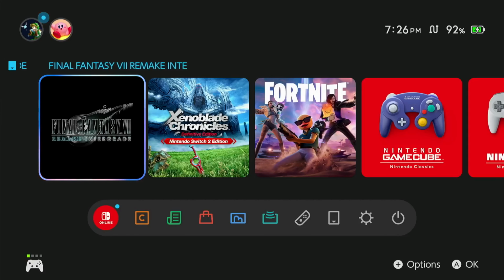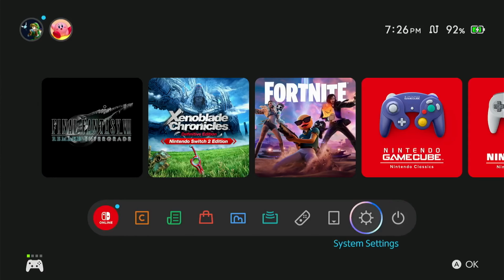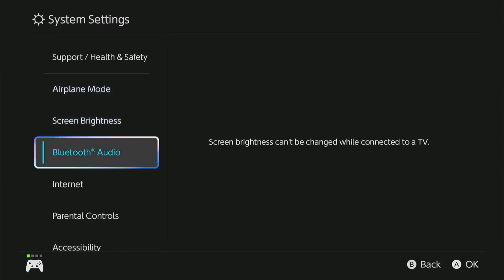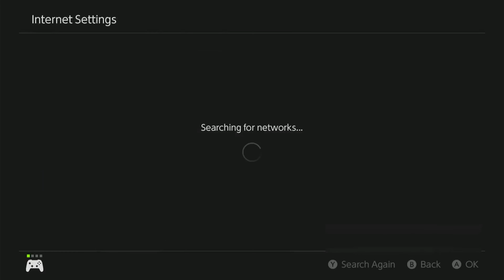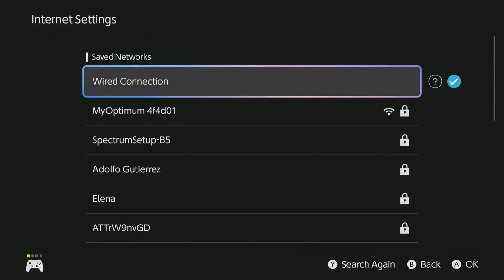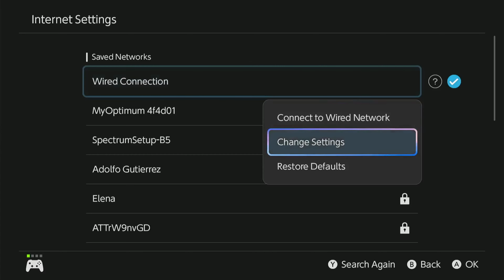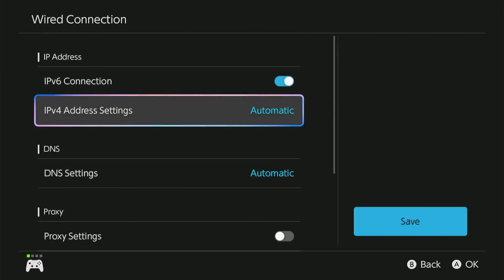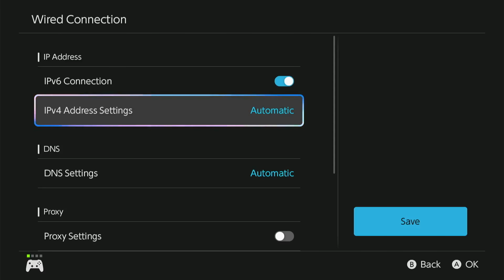Nintendo Switch 2 Error Code 2110-2979 Fix - Full Guide